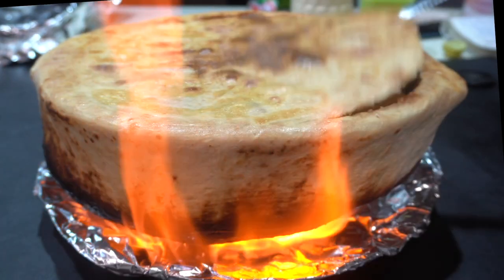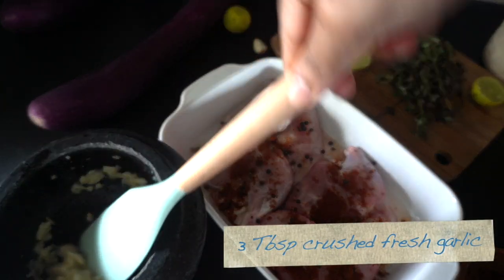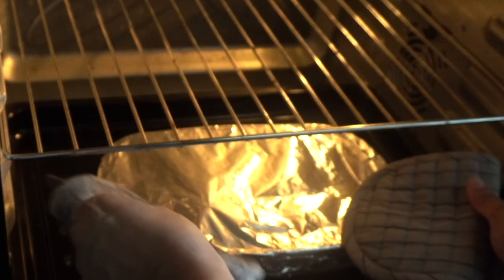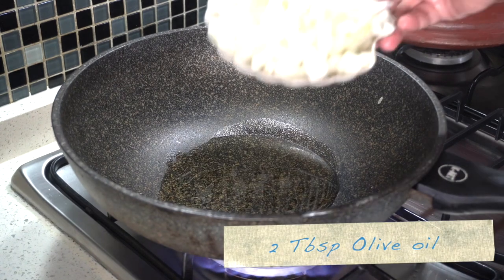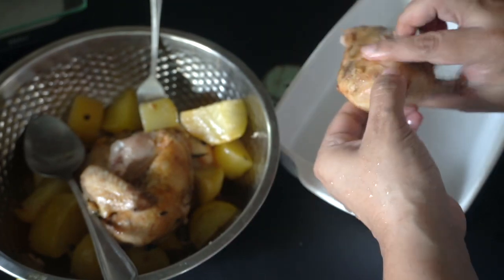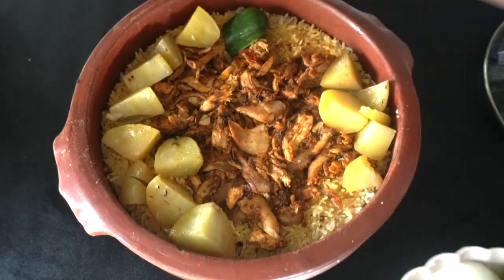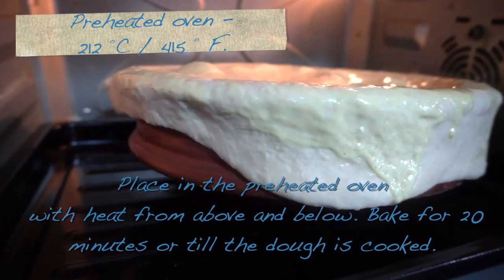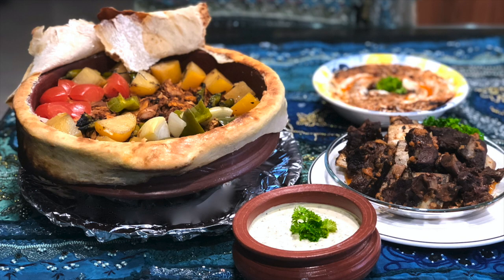Turkish Baked Chicken with Rice [Chicken Kapama]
Ho Ho Ho.. time for a special feast... Try this delicious Chicken Rice Dish for Christmas ... Turkish Chicken Kapama Rice or Tavuk Kapama is a beautiful baked dish of chicken and rice. Serve with Baked beef ribs and Roasted Eggplant dip.